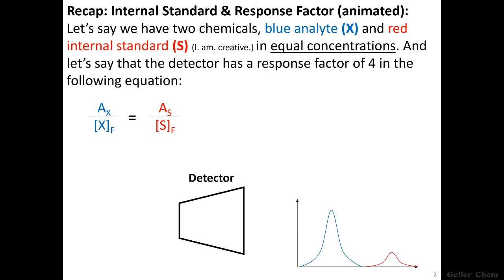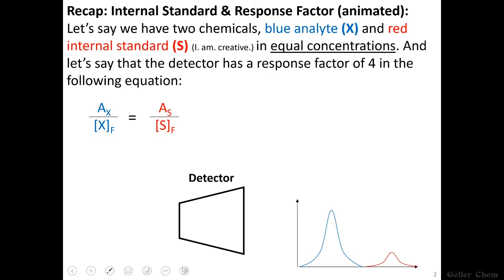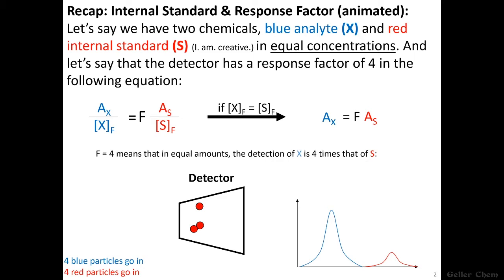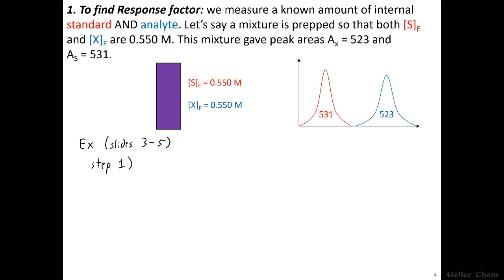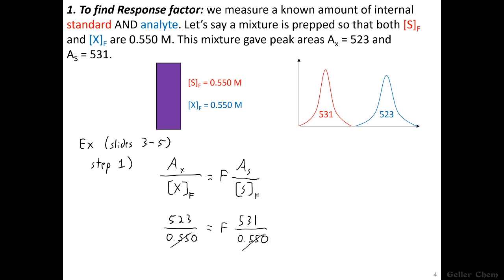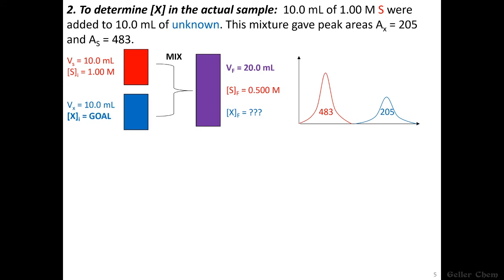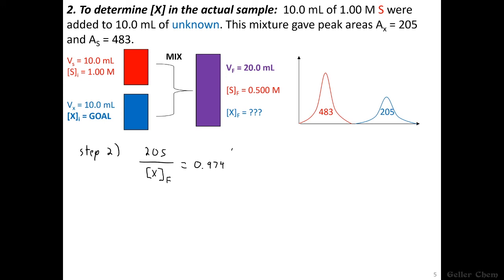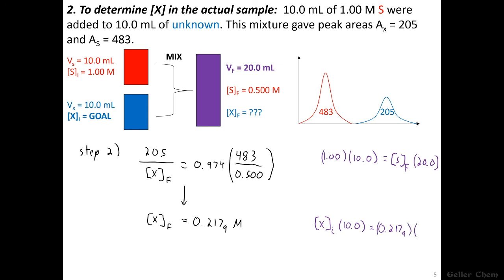2114 Lec 25_Part 1 of 4: Internal Standard II (Example)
Images
Toy Story

Music / Sounds
Toy Story